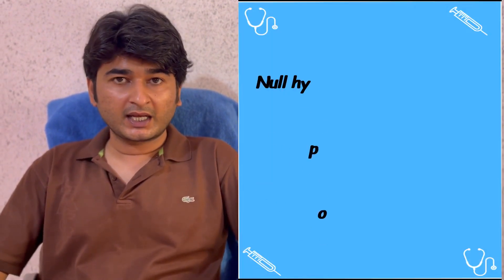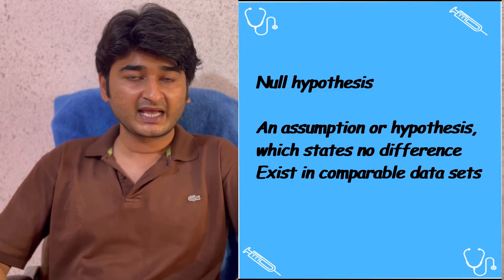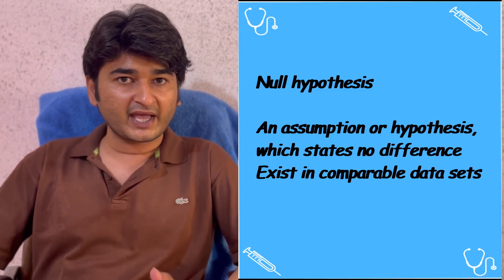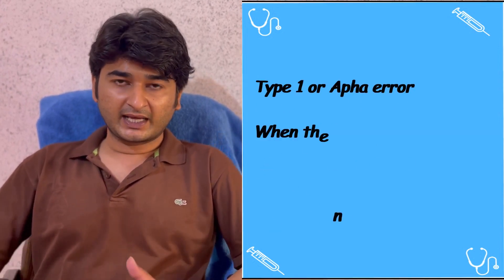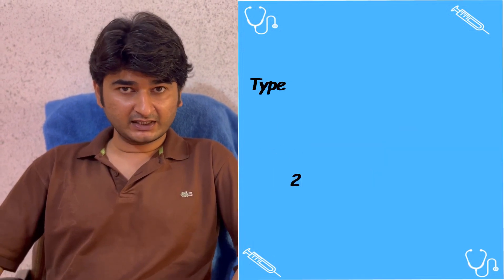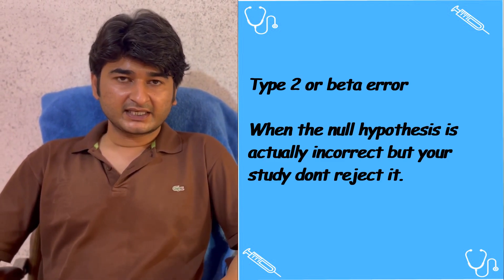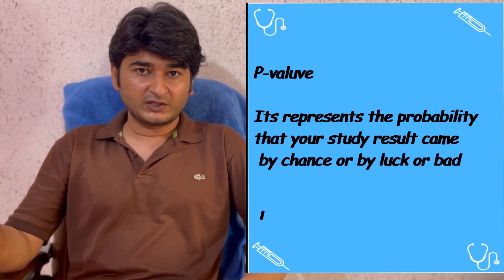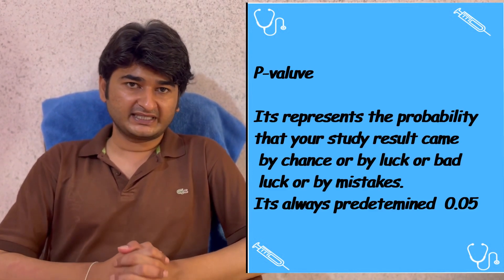Usmle Bio statics, null hypothesis, errors, USMLE made easy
Usmle bio statics , null hypothesis, errors
usme study plan

Bio statics
USMLE biostatistics
Apha error
Beta error
Null hypothesis
P value
P-value

Usmle
usmle step 1 for indian students
first aid usmle step 1 videos
uworld step 1
usmle step 1 drill session

This channel is aimed to guide
USMLE step 1 exam takes